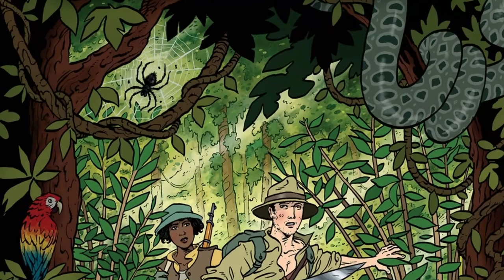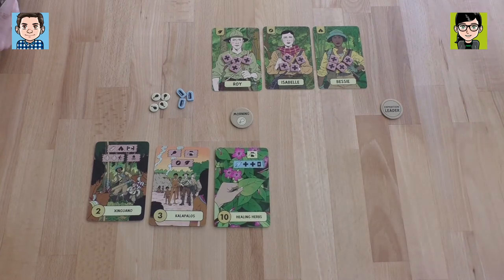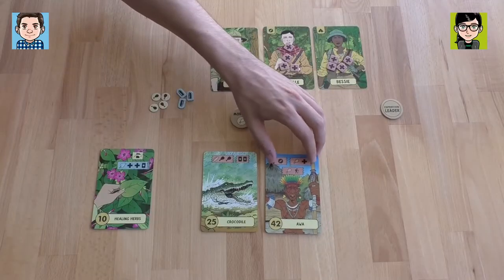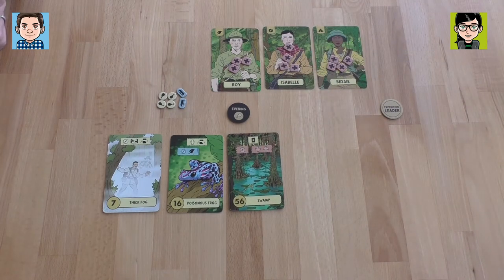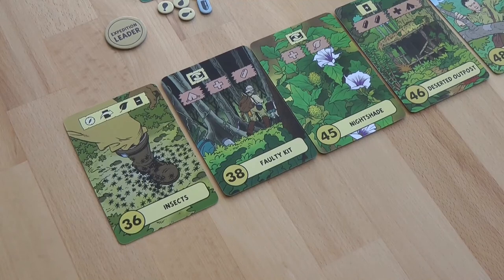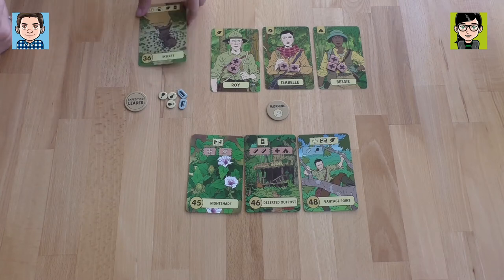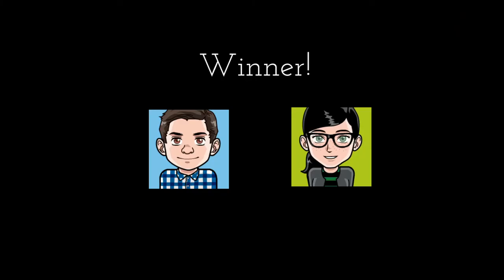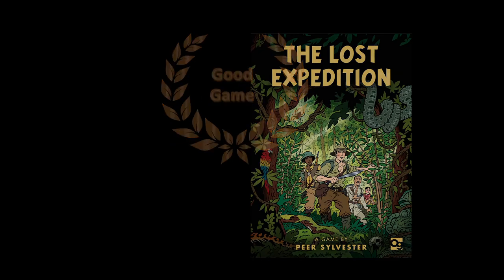The Lost Expedition - Let's Play and Review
Games Up! plays The Lost Expedition, the new co-op and solo game from Peer Sylvester.

The Lost Expedition
from Peer Sylvester.
Osprey Games (2017).
Age: 14+
1-5 Players
Playing time: 30-50 minutes